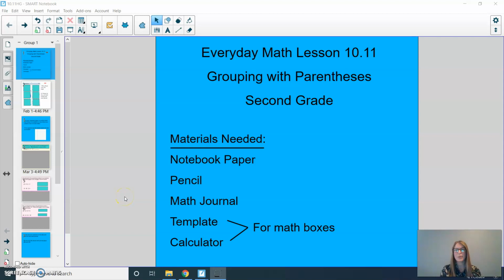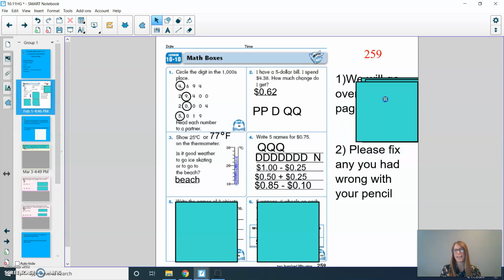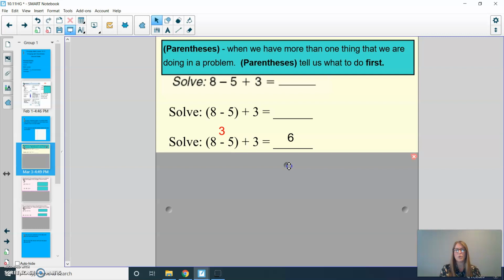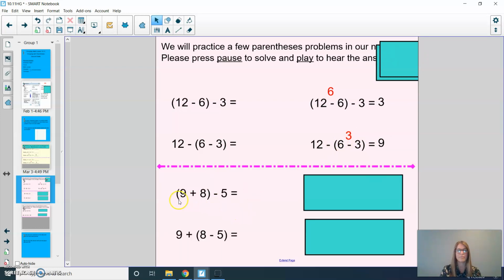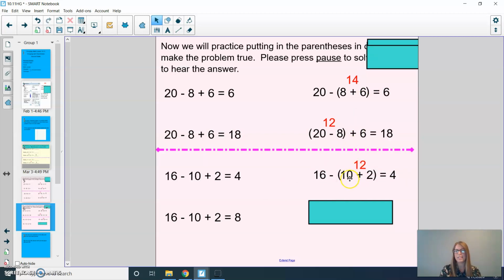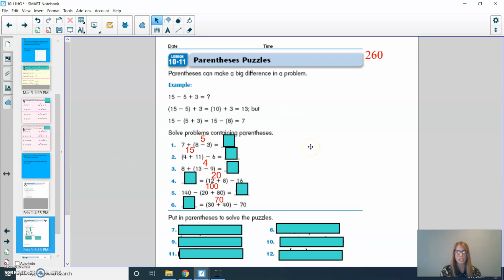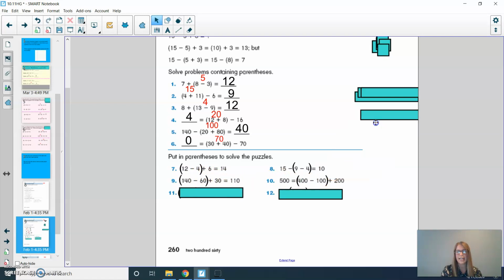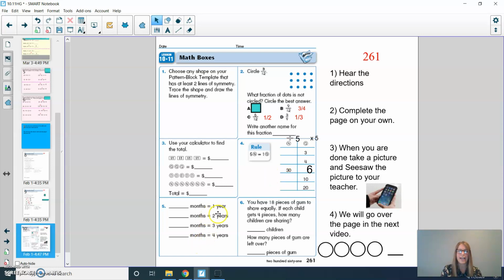10.11 Everyday Math Second Grade